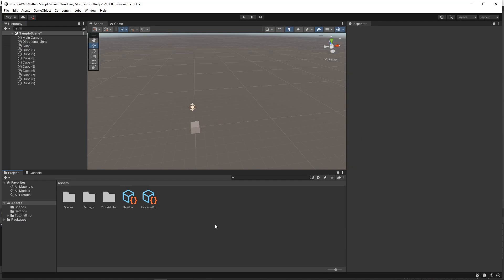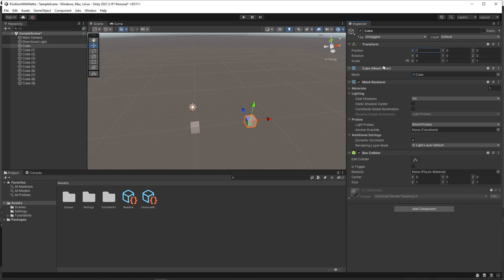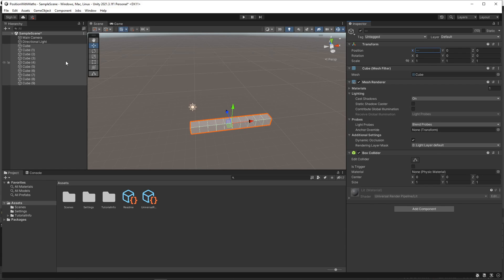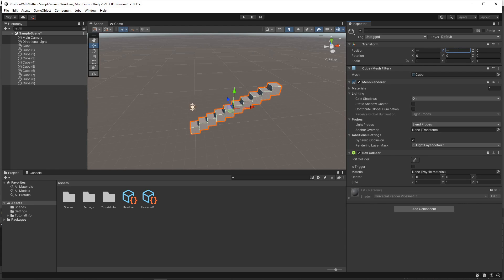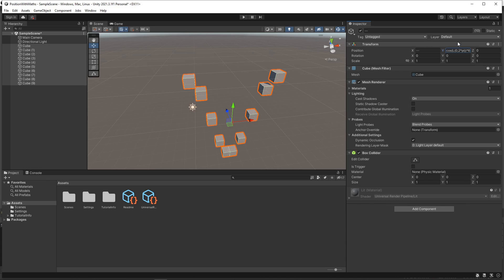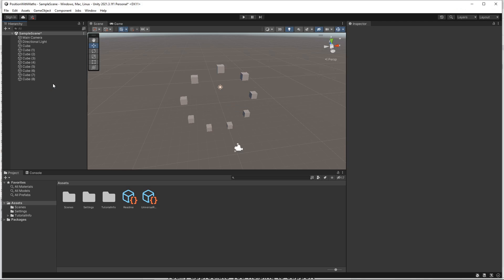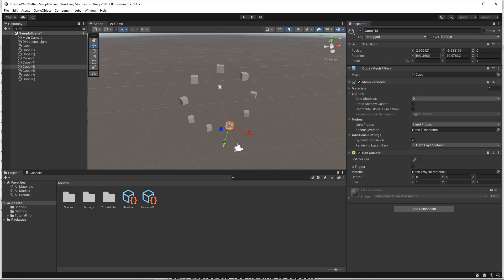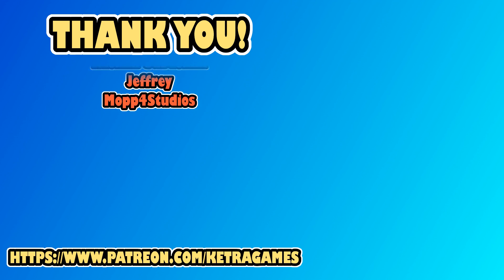Easily Position Objects with the Help of Mathematical Functions (Unity Tutorial)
In this tutorial we're going to look at a really useful feature in Unity, that allows us to use mathematical functions to position groups of objects.